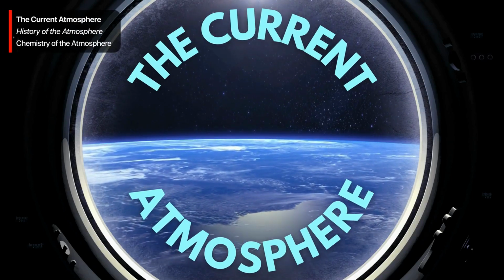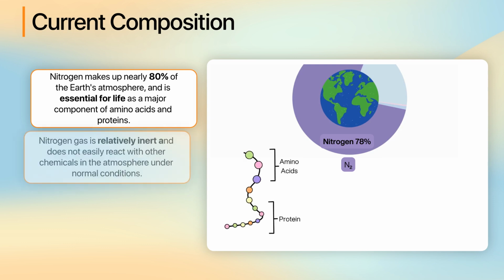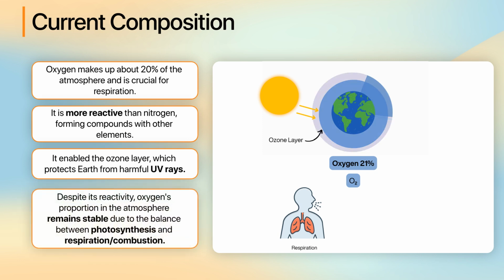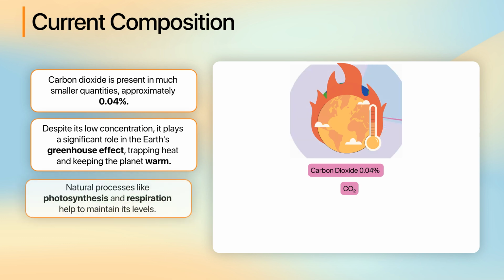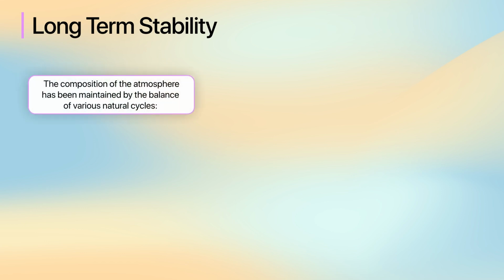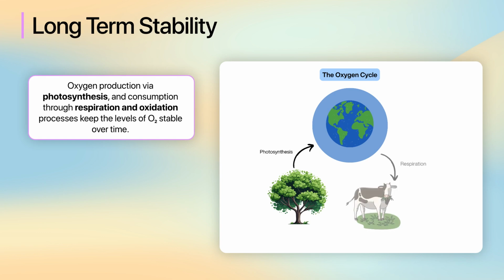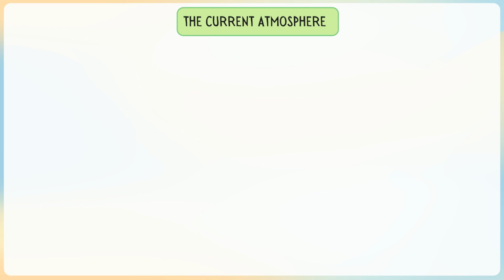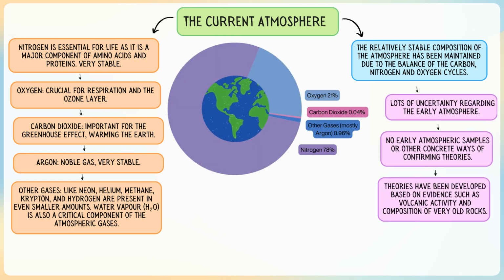The Current Atmosphere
Welcome to our lesson on 'The Current Atmosphere'! In this video, we'll dive into the fascinating composition of Earth's atmosphere and its remarkable stability over the past 200 million years. We'll also touch upon the challenges in studying the early atmosphere to deepen your understanding of Earth's atmospheric evolution.

📚 In this lesson, you will learn:

- How to identify the main components of Earth's atmosphere, including nitrogen, oxygen, argon, and carbon dioxide.

- The role and proportion of nitrogen in the atmosphere and how its inert nature contributes to atmospheric stability.

- How oxygen supports life and its dual role in respiration and forming the protective ozone layer.

- Understanding the presence and stability of noble gases, like argon, in the atmosphere.

- How carbon dioxide, despite its low concentration, influences the greenhouse effect and climate.

- The significance of trace gases such as neon, helium, methane, and their impact on climate and atmospheric chemistry.

- Historical stability of Earth's atmosphere and natural cycles like the carbon, nitrogen, and oxygen cycles.

- Limitations in studying the early atmosphere due to lack of direct samples and evidence, leading to theoretical models based on geological evidence.

✨ Key concepts covered:

- Atmospheric composition: Learn to differentiate between the various gases that make up Earth's atmosphere and their specific roles.

- Stability and cycles: Understand the natural cycles that maintain atmospheric balance, including the processes of photosynthesis, respiration, and nitrogen cycling.

- Evolutionary challenges: Explore the uncertainties surrounding Earth's early atmosphere and the ongoing scientific efforts to unravel its history.

🤔 Common Questions Answered:

- What are the main gases in Earth's atmosphere and their proportions?
- How does nitrogen's inertness contribute to atmospheric stability?
- Why is oxygen crucial for life and atmospheric protection?
- What role do noble gases play in the atmosphere?
- How does carbon dioxide affect Earth's climate?
- What are the trace gases in the atmosphere and their significance?
- How have natural cycles maintained atmospheric stability?
- What are the limitations in studying Earth's early atmosphere?

Explore the rest of the GCSE Chemistry course at Sophos Education to further enhance your understanding of Earth's atmospheric dynamics!